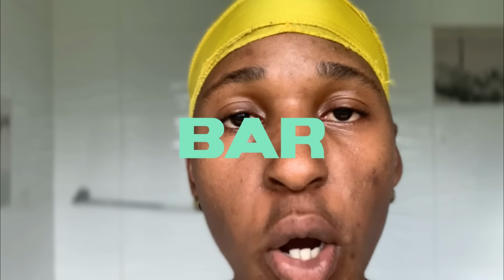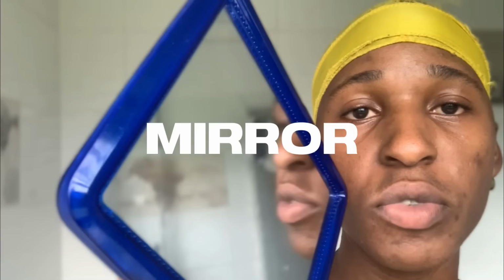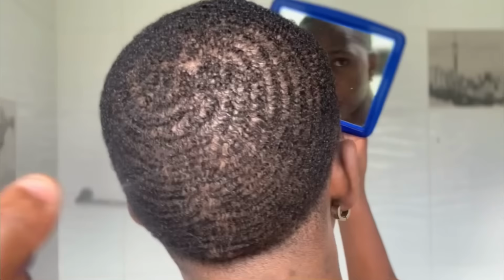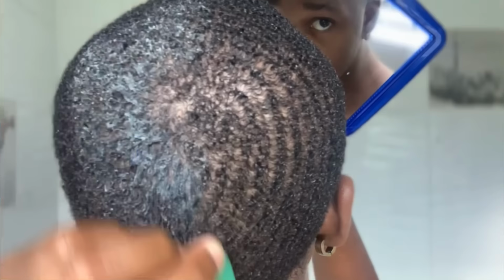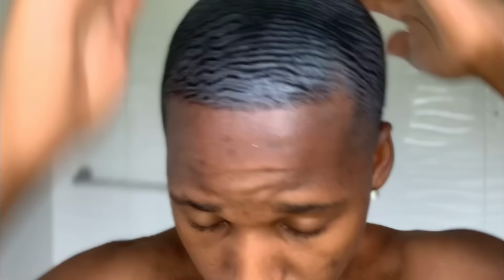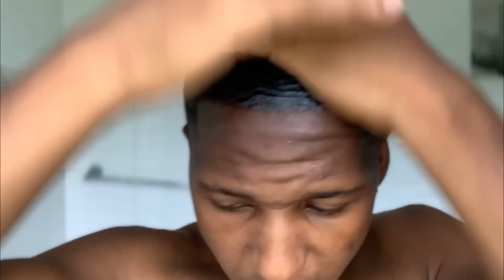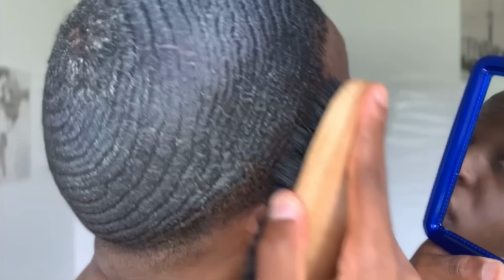No Lather Wash And Style! **Sunlight Bar Method**🧼✨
Try this method especially as a beginner to get waves faster or do it when you’re wolfing as much as you want.

Thanks for watching the video, I’d appreciate it if you leave a like and Subscribe to see more when I drop, Also Please comment any ideas you’d like to see on this channel. 🫱🏽‍🫲🏻